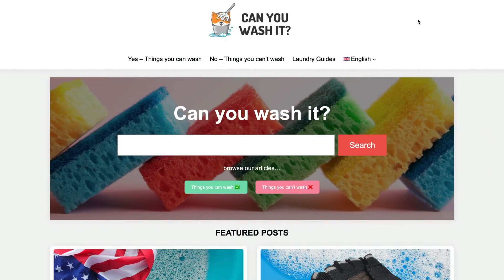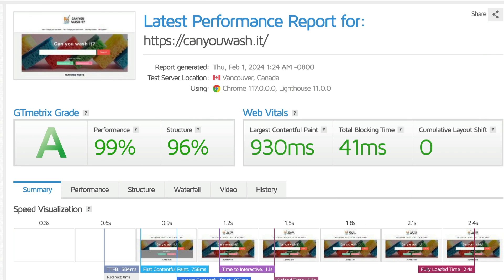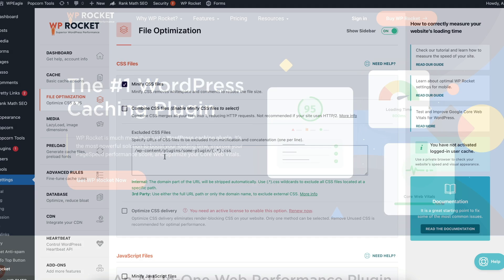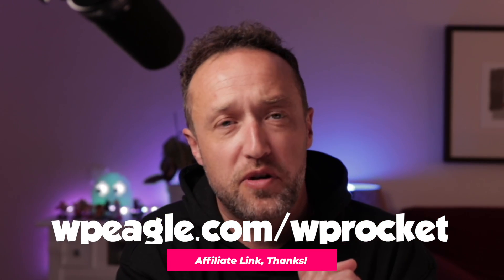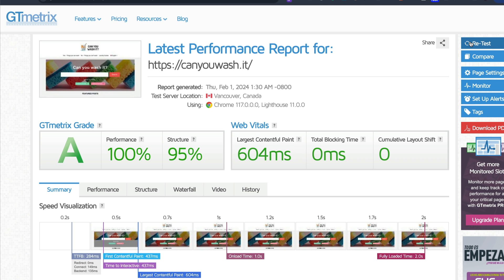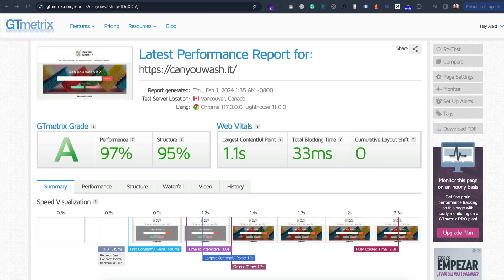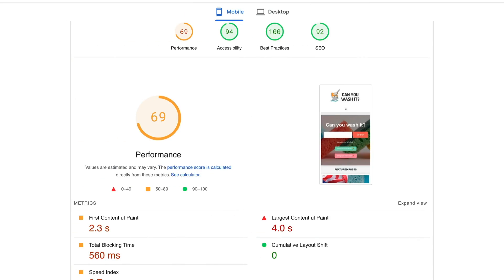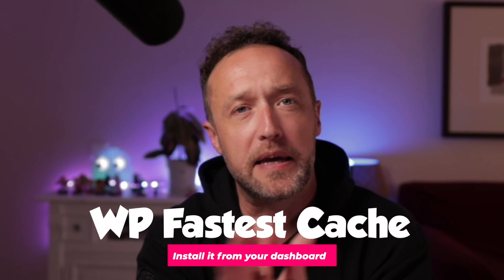Best WordPress Caching Plugins 2024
Here’s the best WordPress caching plugins.

The others (best avoided)

Timings:
Why I want a caching plugin: 00:00
The test: 00:52
The Best Premium Caching Plugin: 01:44
The Best Free Caching Plugin: 02:52
Two other free plugins: 03:53
One to avoid: 04:55

Use Eagle15 for a discount.